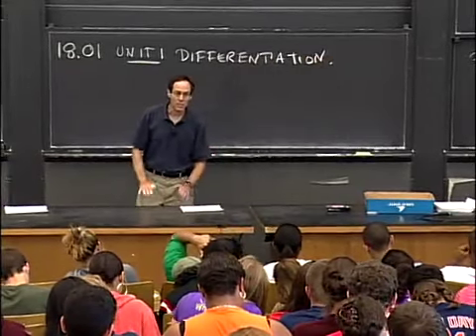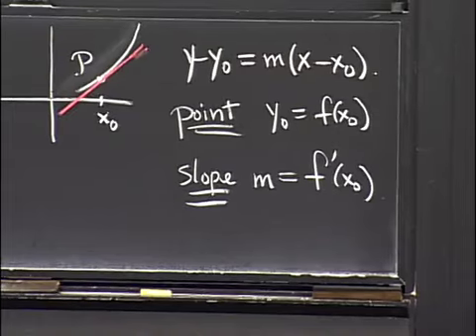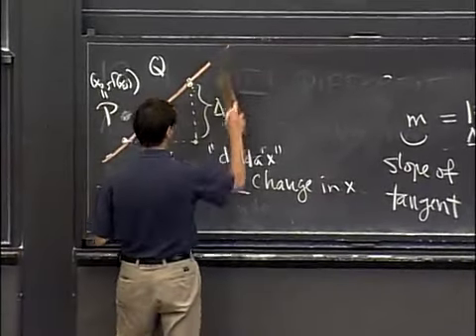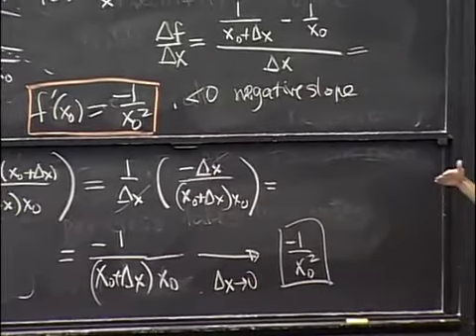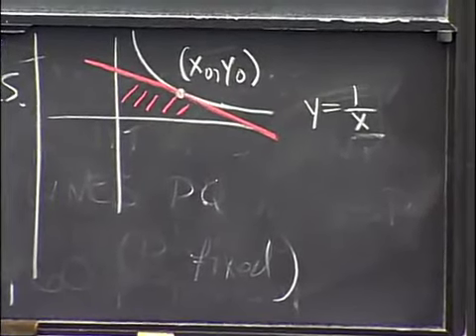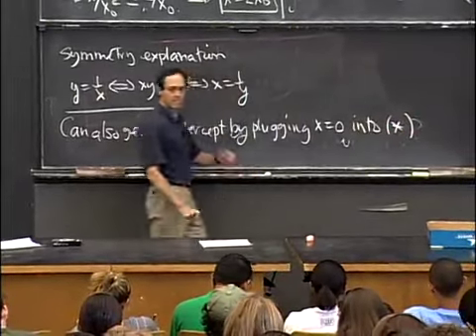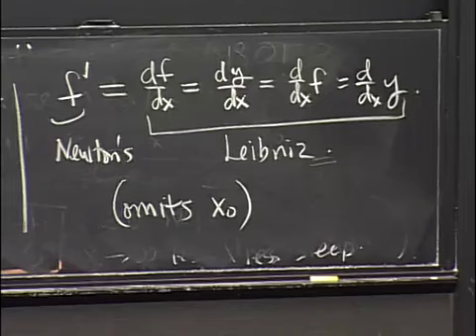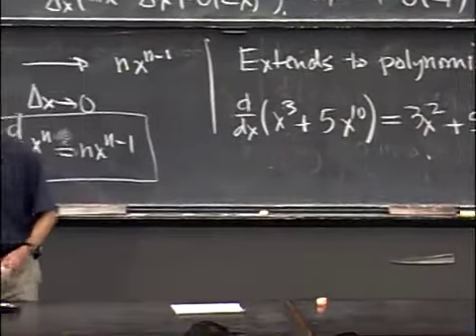PHYSICS || WHAT IS DIFFERENTATION|| CALCULUS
Calculus is the mathematical study of continuous change, in the same way that geometry is the study of shape, and algebra is the study of generalizations of arithmetic operations.

Originally called infinitesimal calculus or "the calculus of infinitesimals", it has two major branches, differential calculus and integral calculus. The former concerns instantaneous rates of change, and the slopes of curves, while the latter concerns accumulation of quantities, and areas under or between curves. These two branches are related to each other by the fundamental theorem of calculus. They make use of the fundamental notions of convergence of infinite sequences and infinite series to a well-defined limit.[1] It is the "mathematical backbone" for dealing with problems where variables change with time or another reference variable.[2] It has also been called "the basic instrument of physical science".[3]